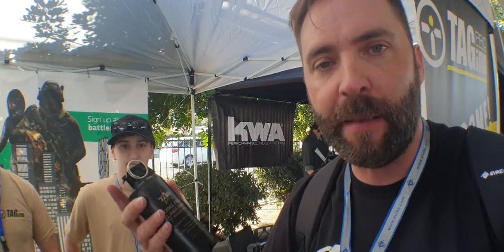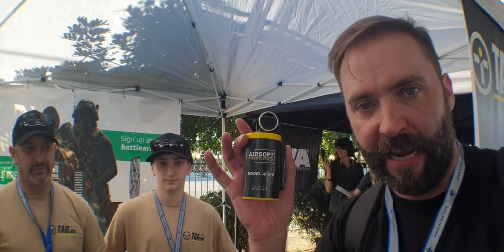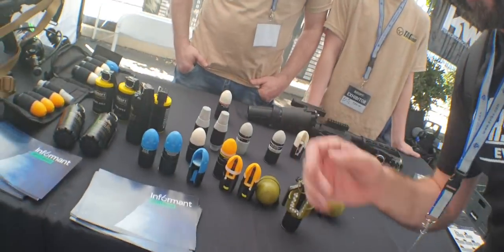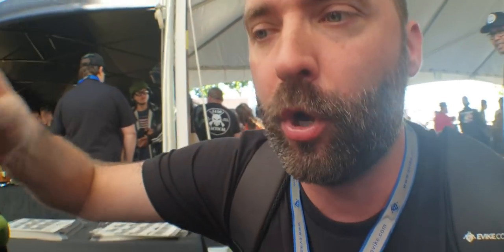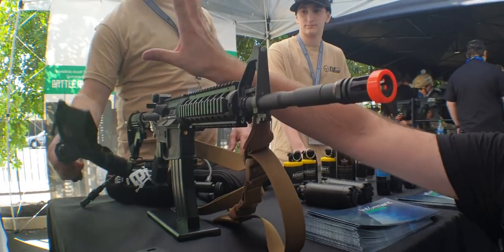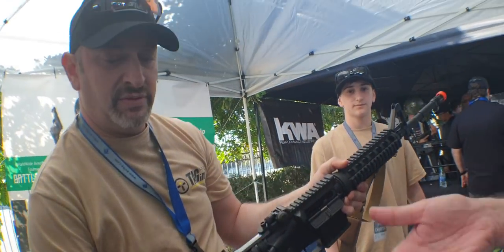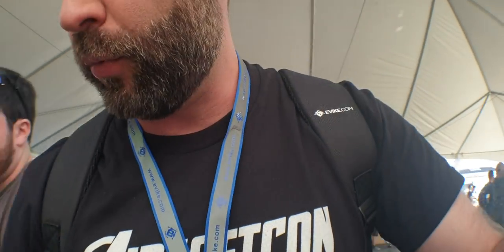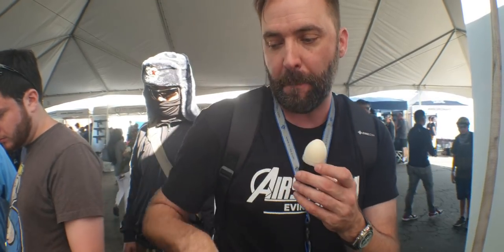TAGinn Airsoft Grenade Launcher (150 meters accurate!) And new shells | Evike AirsoftCon 2019